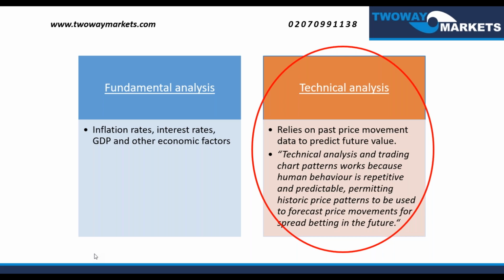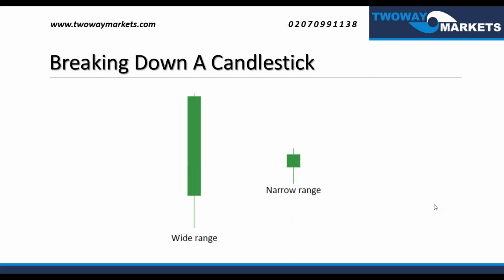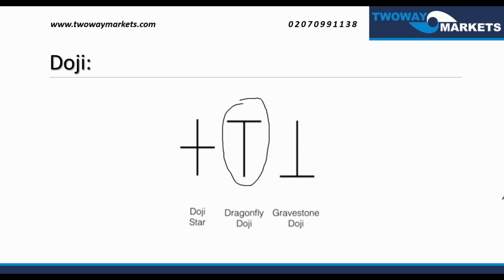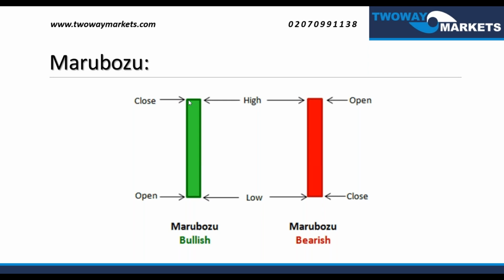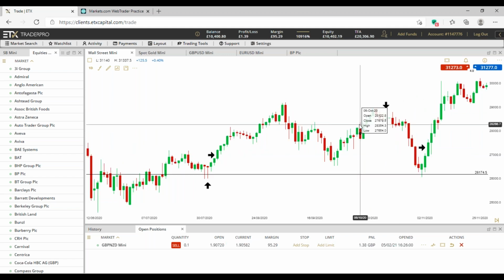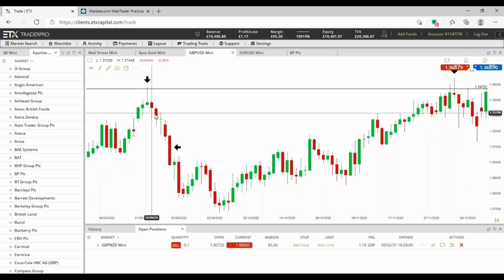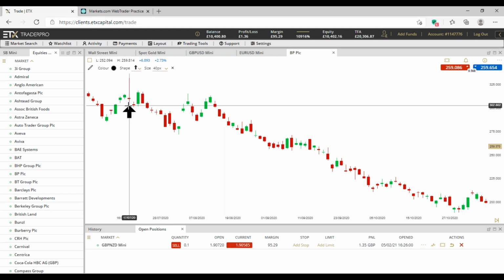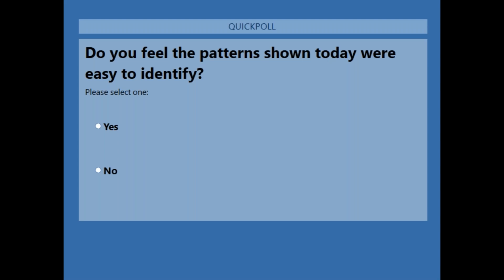Trading Clinic How to read Japanese Candlestick Patterns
Spread bets and CFDs are complex instruments and come with a high risk of losing money rapidly due to leverage. 75.2% of retail investor accounts lose money when trading spread bets and CFDs with these introduced providers. You should consider whether you understand how spread bets and CFDs work, and whether you can afford to take the high risk of losing your money. Past performance of any strategy or trader should not be relied upon for future performance.
This presentation has been prepared without regard to your investment objectives or financial situation. It is important that you consider the information presented in light of your individual circumstances and objectives, including: level of experience, personal goals and risk tolerance. Most importantly, do not invest money you cannot afford to lose.
All opinions, news, research, analyses, prices and other information contacted herein are intended as general information only and are provided on the understanding that Twowaymarkets is not rendering investment, legal or tax advice. You should consult with appropriate advisors on all such matters. Nothing contained in this presentation should be construed as an offer to sell or a solicitation of an offer to buy in any financial market whatsoever.
None of the services or investments referred to in this presentation are available to persons residing in any country where the provision of such services or investment would be contrary to local law or regulation. It is the responsibility of the attendees to comply with any local law or regulation to which they are subject.
Twowaymarkets is a trading name of TMS Capital Limited. Head and Registered Office: The Innovation Centre, University Way, Cranfield, MK43 0BT. TMS Capital Limited is a company registered in England and Wales, number: 03960337. Authorised and Regulated by the Financial Conduct Authority. FCA Register Number: 195581.